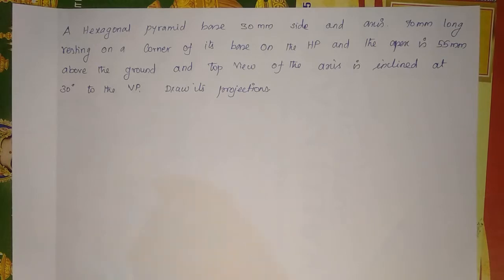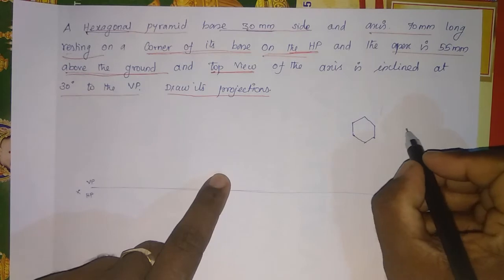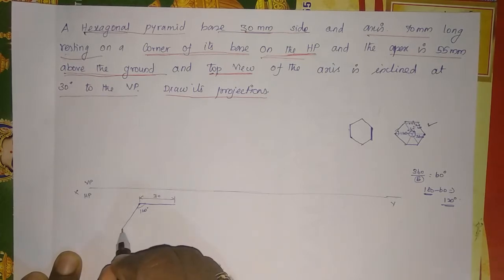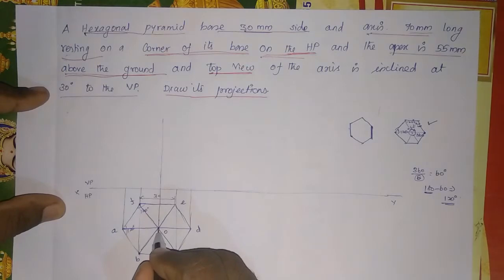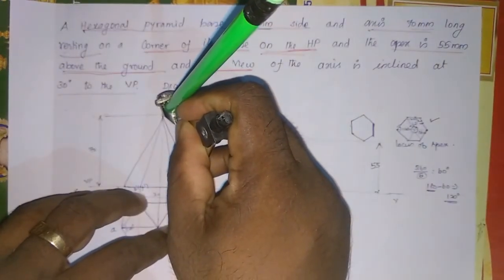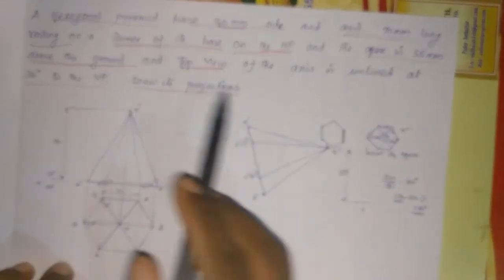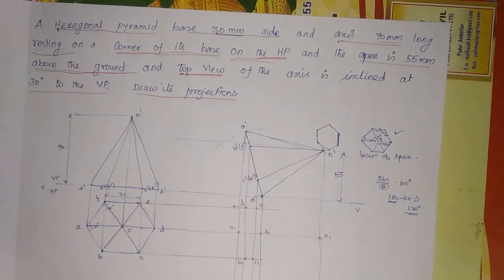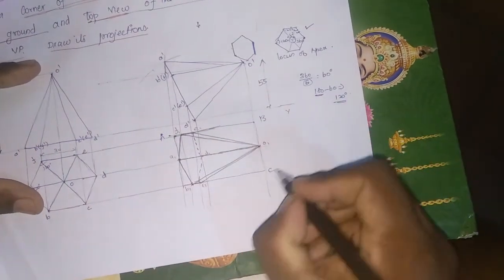HOW TO DRAW HEXAGONAL PYRAMID